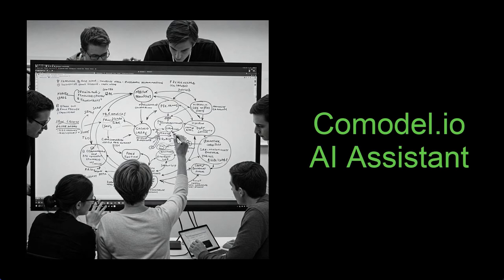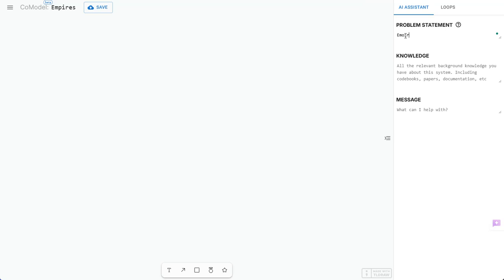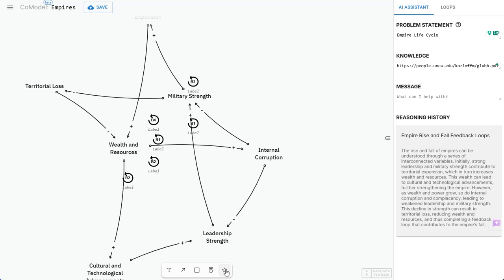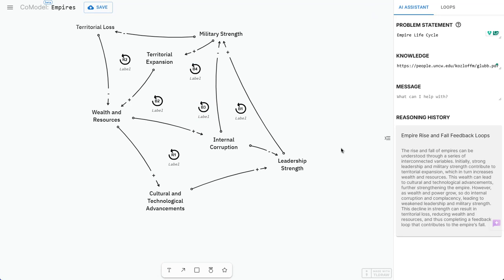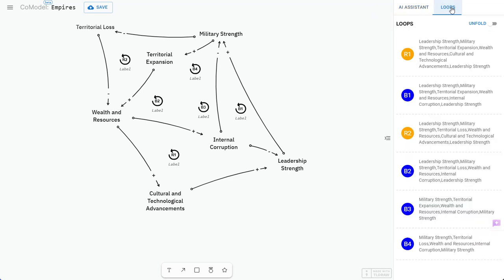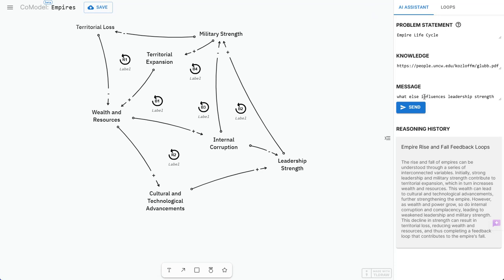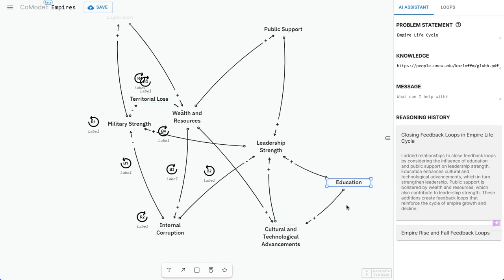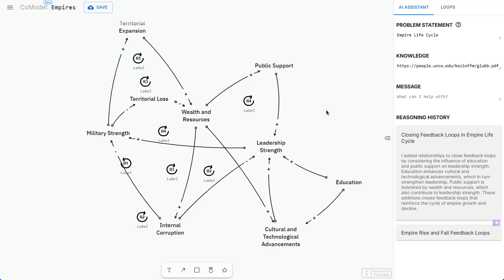Comodel.io / AI Assistant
How to use the AI Assistant to create models in Comodel.io